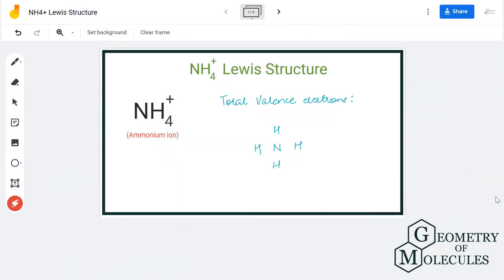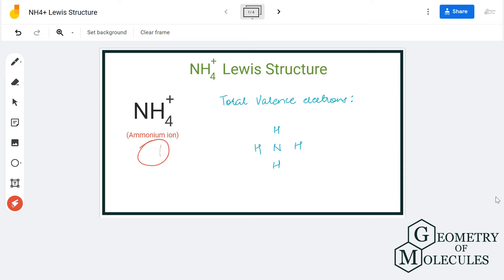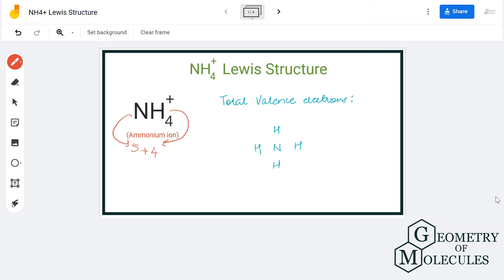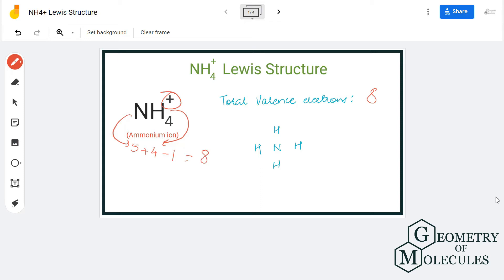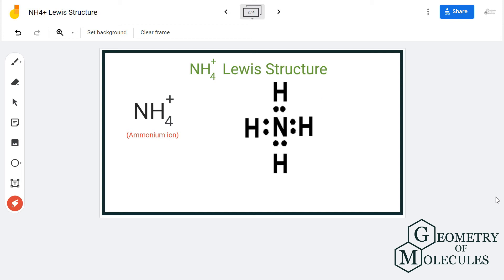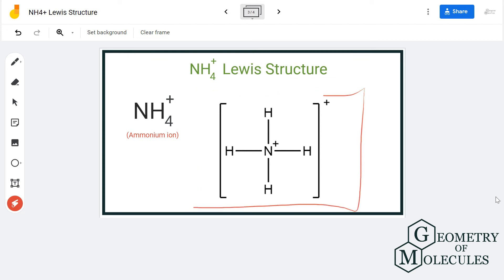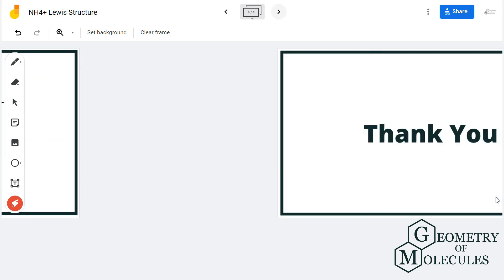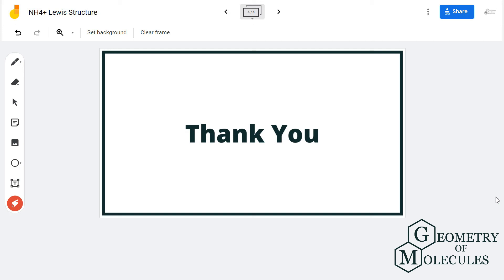NH4+ Lewis Structure (Ammonium Ion)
Hello Guys,

In this video, we will learn about the structure of ammonium ion. As it gives away one electron, it attains a positive charge which is represented by the + sign. To determine the Lewis structure of this ion, we will first look at the total number of valence electrons of ammonium ion.

After finding the total number of valence electrons, we start arranging the atoms with their valence electrons. Watch this video till the end to find out the Lewis structure of Ammonium ion.

For getting more details about the Lewis Structure of this molecule, check out this blog post here: